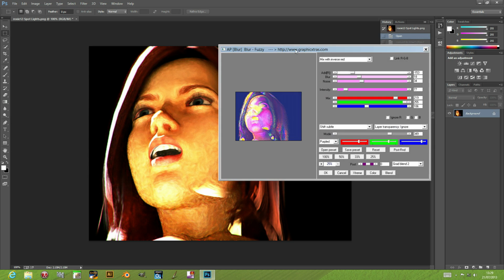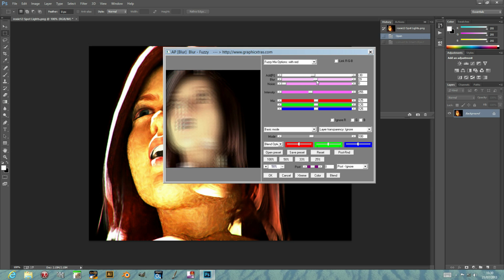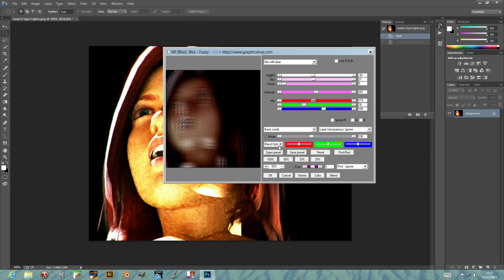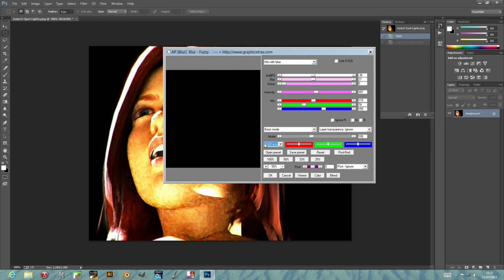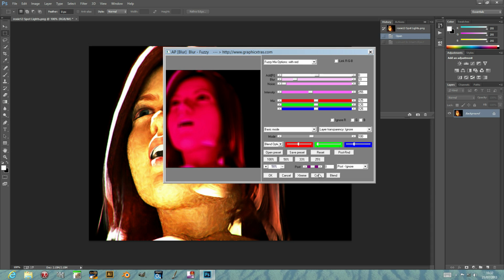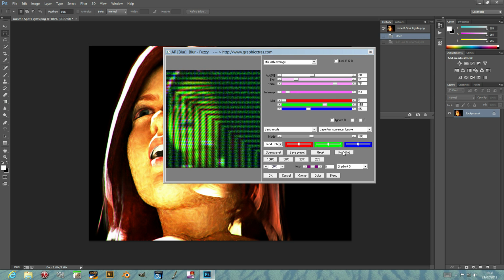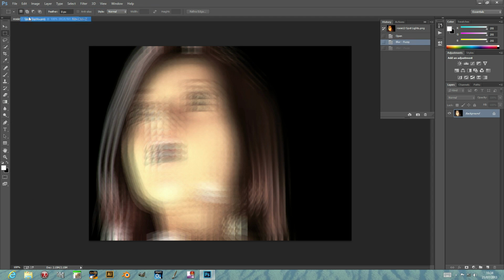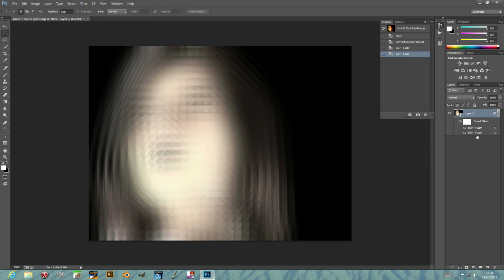Photoshop Plugins : How To Blur Fuzzy Plugin Tutorial | Graphicxtras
Blur Fuzzy Effect Plugin for Photoshop PSP tutorial : Tutorial showing some of the functionality of the blur fuzzy plug-in (Andrew plug-ins) used in Photoshop CC etc as well as PSP Painter etc. Blur and Fuzzy effect and combine with other effects